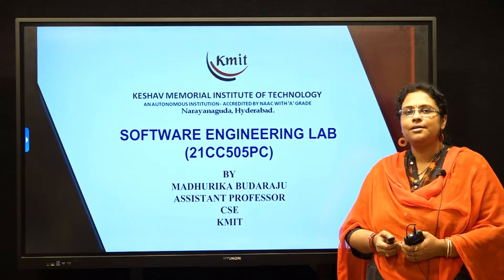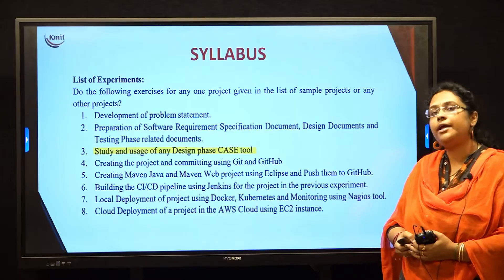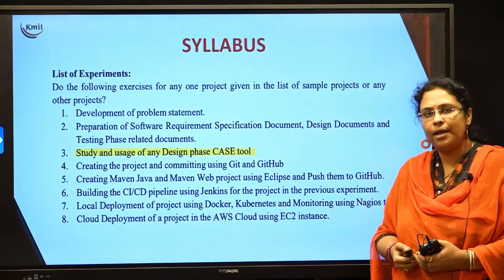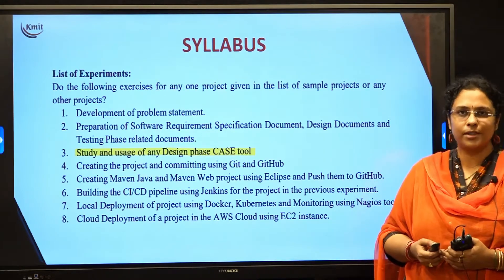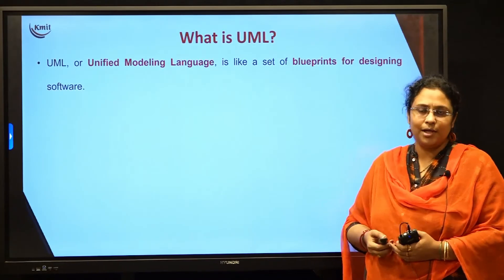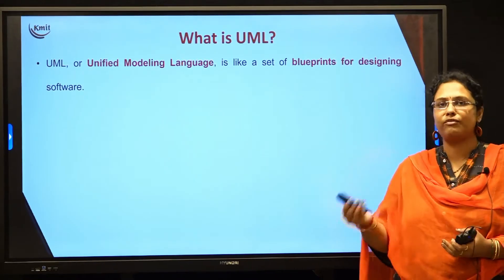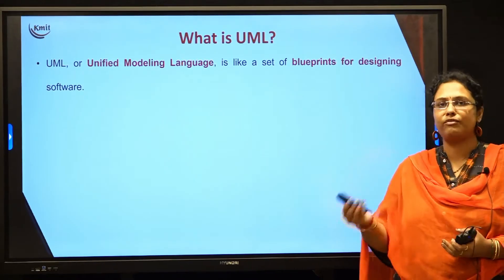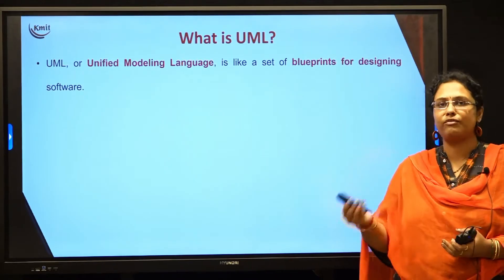UNIT - 2_CONCEPTUAL MODEL OF UML